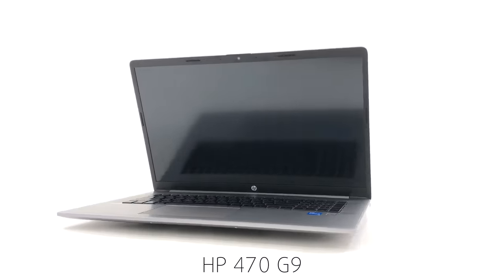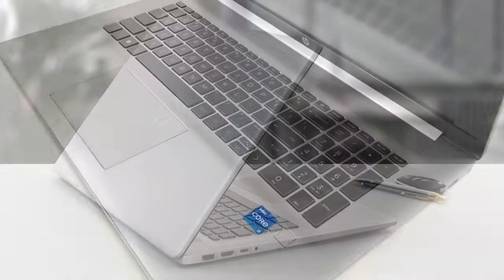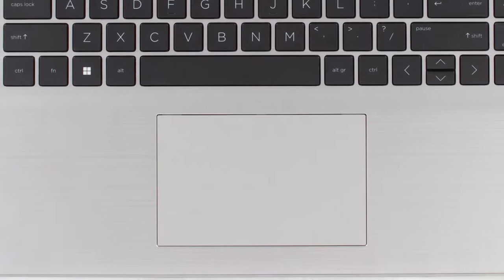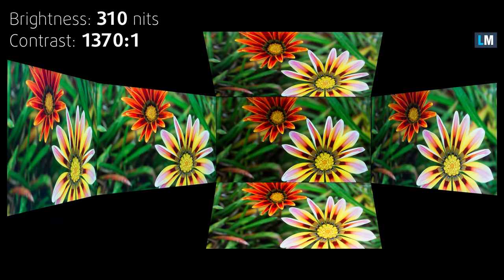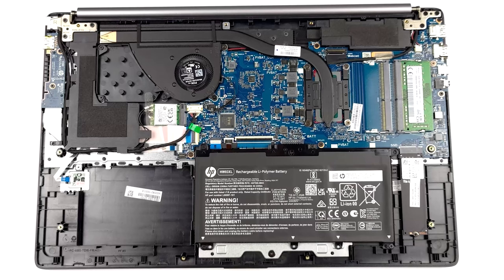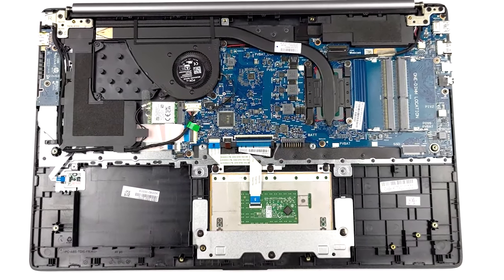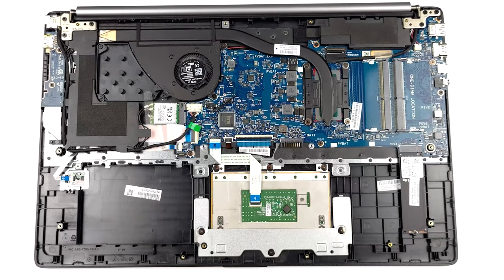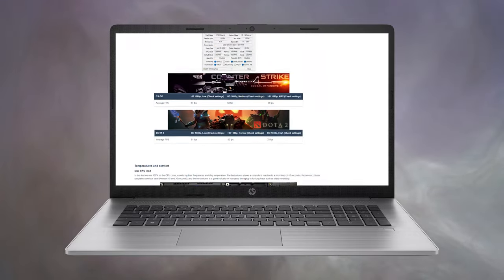🔬 [REVIEW] HP 470 G9 - Great screen, bad performance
➡️  CONTENTS:
[0:00] Introduction
[0:27] Design and construction
[0:57] Keyboard and Touchpad
[1:18] Ports
[1:39] Display quality
[2:19] Battery life
[2:40] Performance
[2:57] Temps and Stability
[3:23] Disassembly and upgrade options
[3:42] Verdict